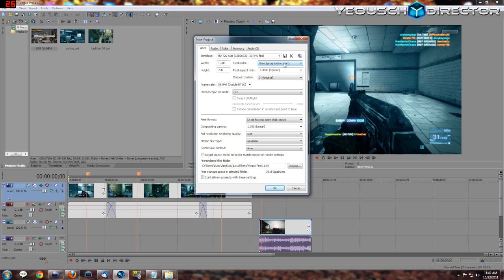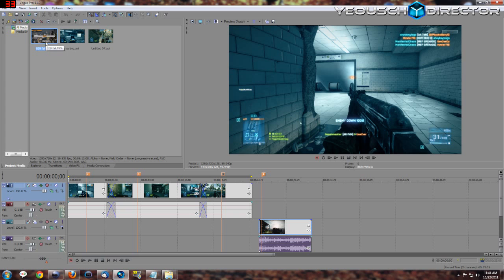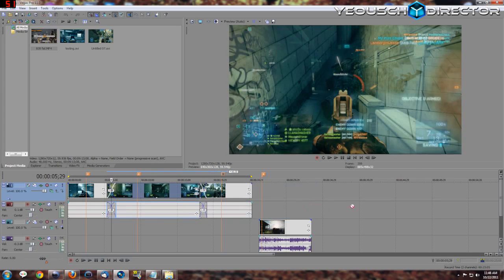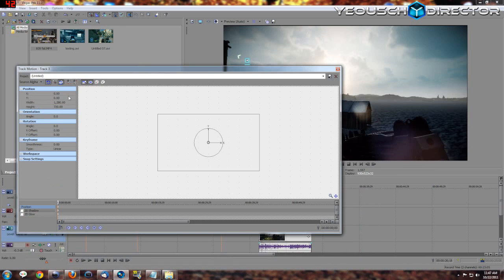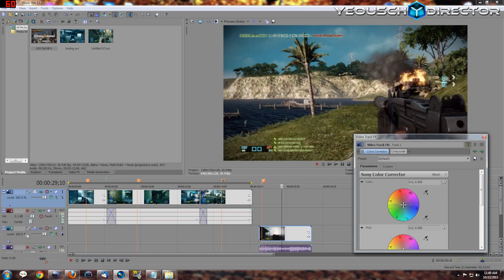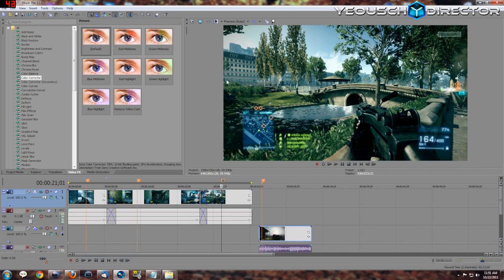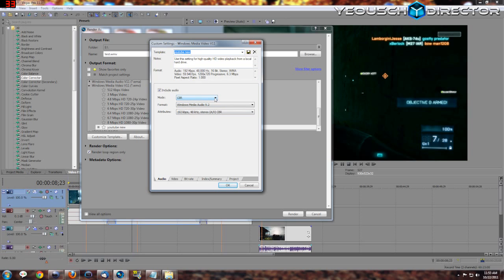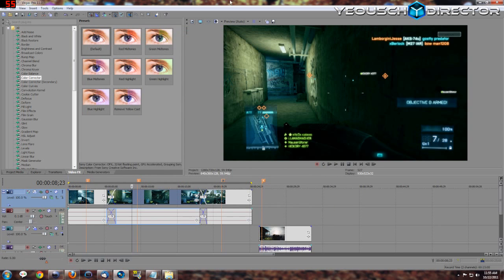Sony Vegas 11 Rendering Tutorial For Gamers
YouTube Channels

YouTube Channels